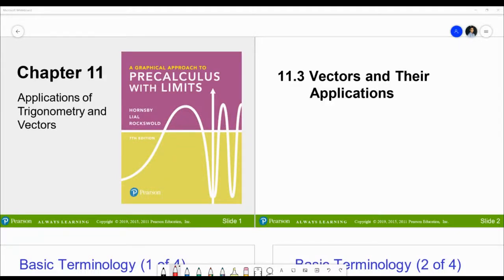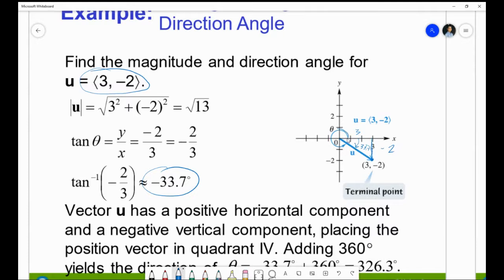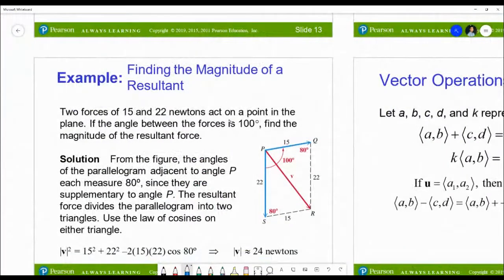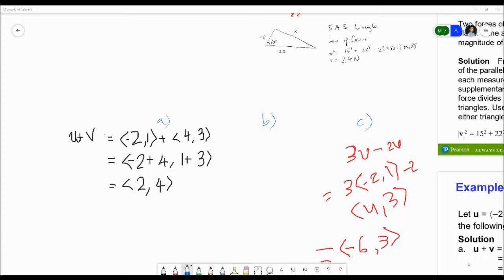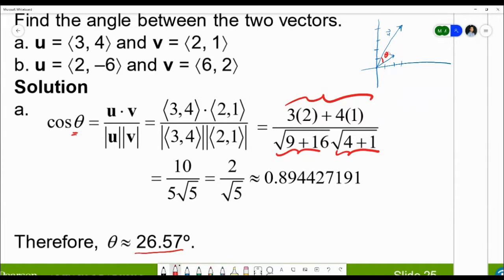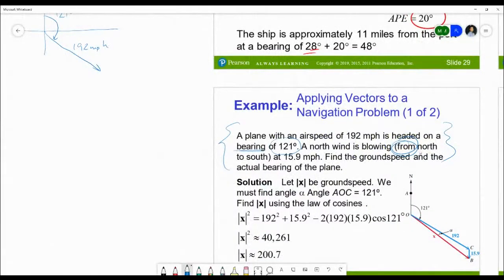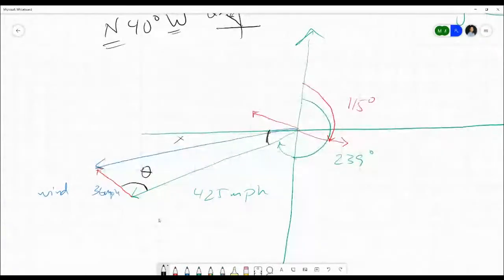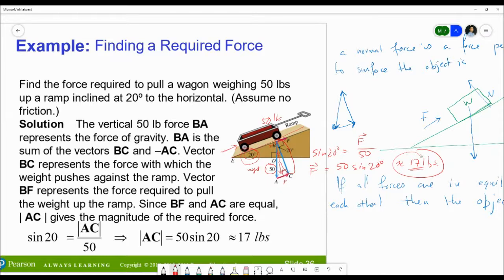Ch 11 3 Vectors and Their Applications